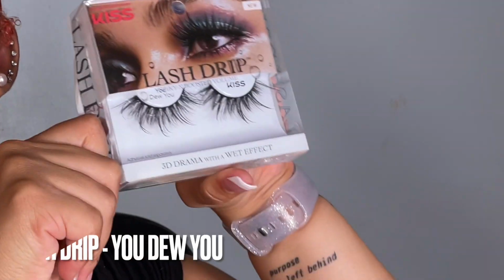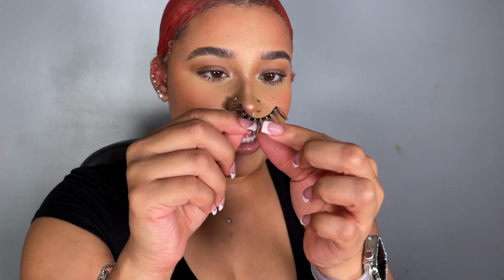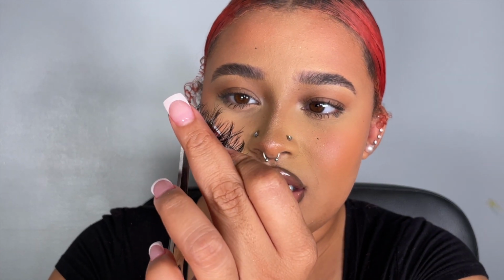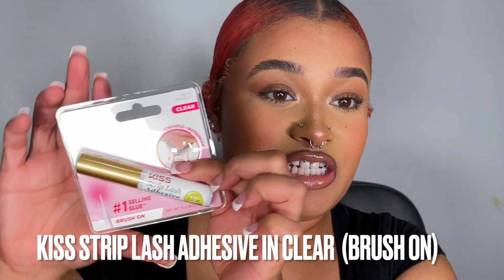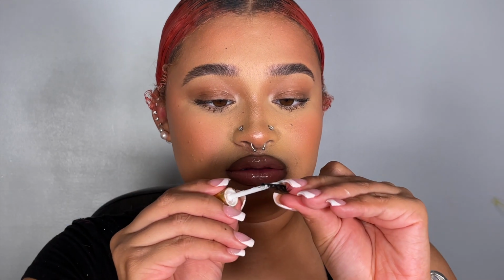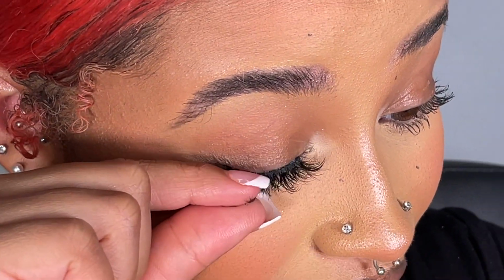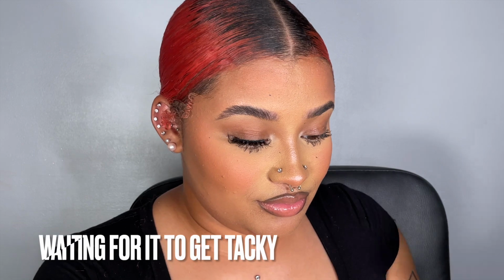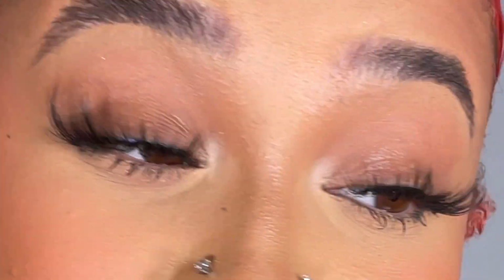HOW TO APPLY FAKE LASHES | RAGGEDYROYAL